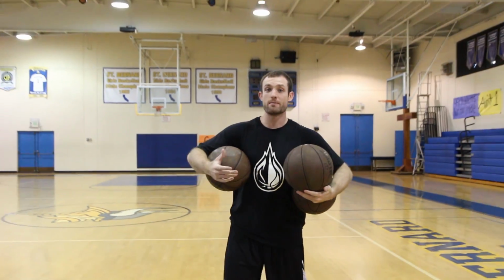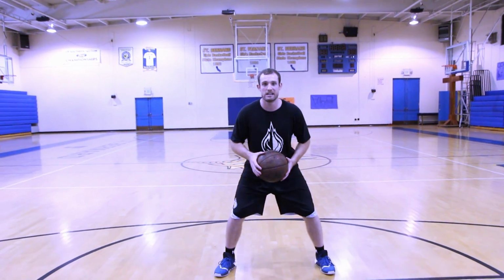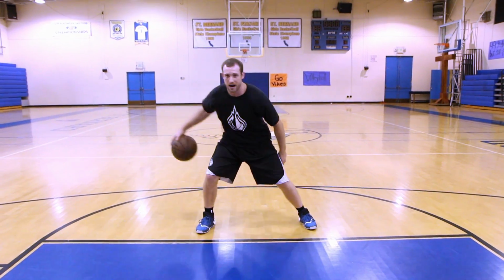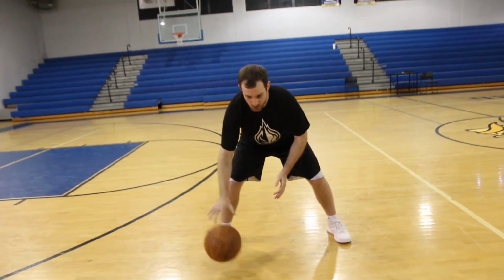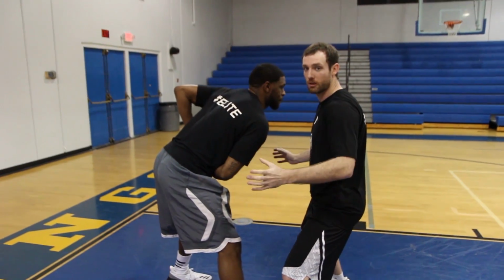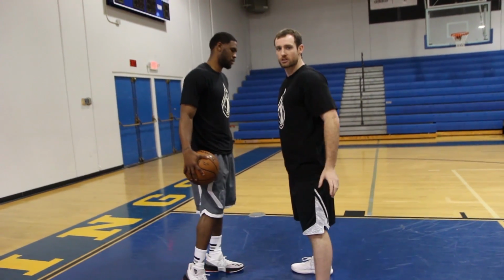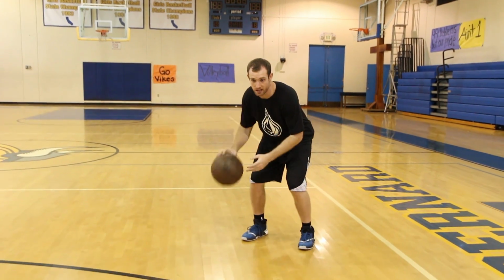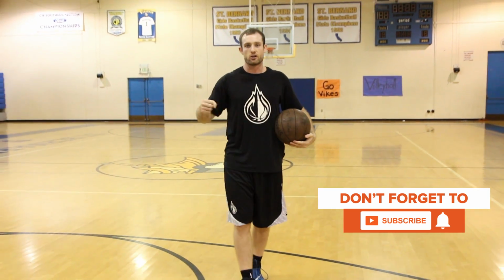ADVANCED ✊ 5 Secrets To NBA-Level Handles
DeepGame and Elite Guard Training have officially retired. Click the links above to see what's coming next -- or, watch our retirement announcement